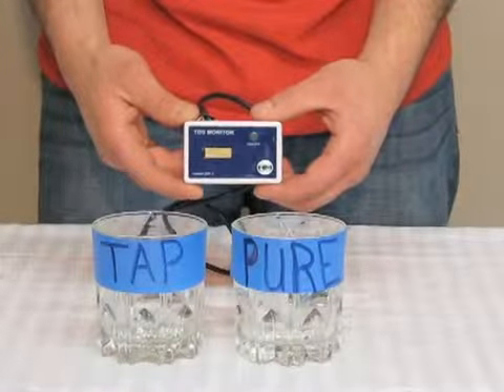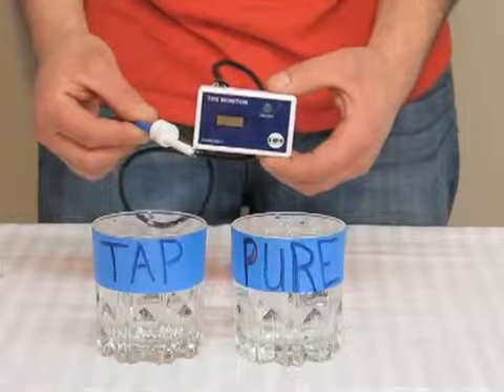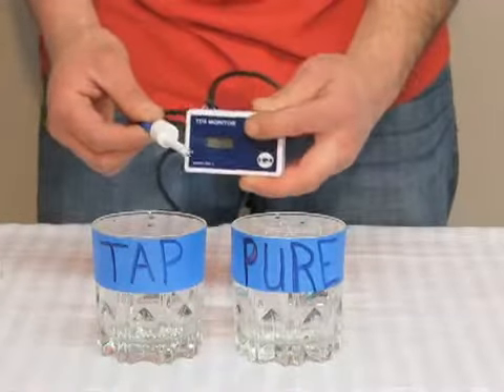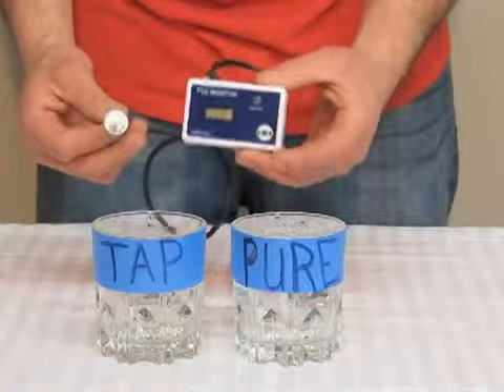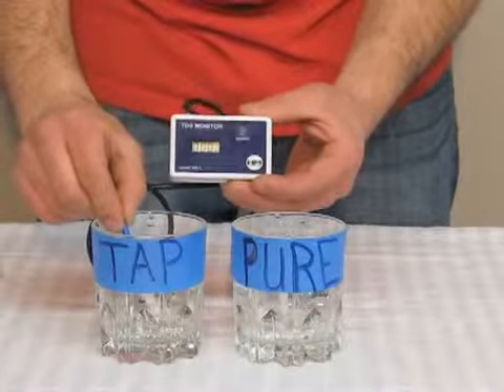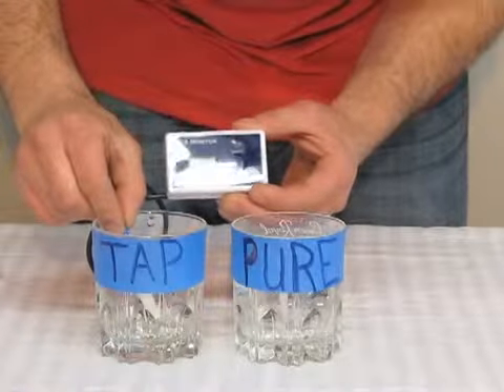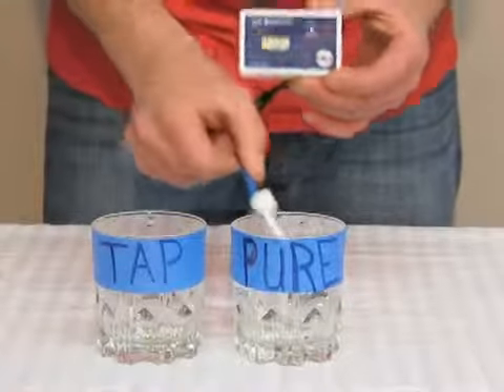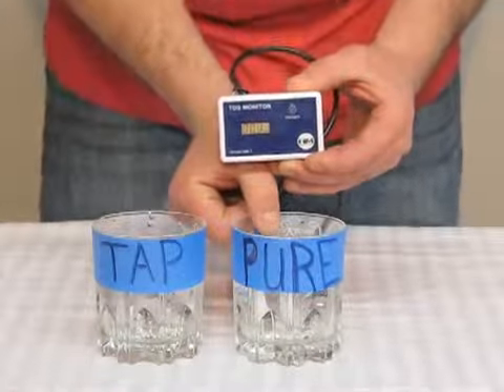HM Digital SM-1: In-Line Single TDS Monitor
The HM Digital SM-1 In-Line TDS Monitor is a Pure Water Meter that tests water quality for Total Dissolved Solids of whatever single water line it is hooked up to.